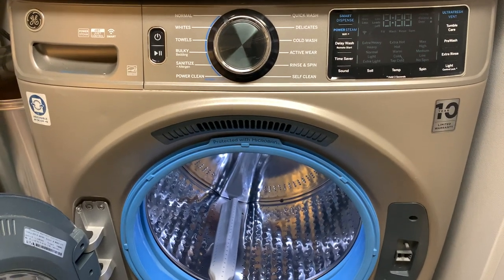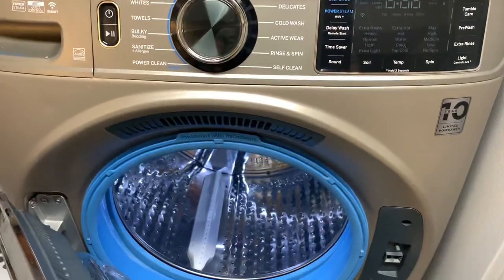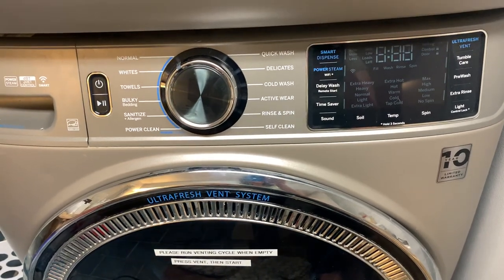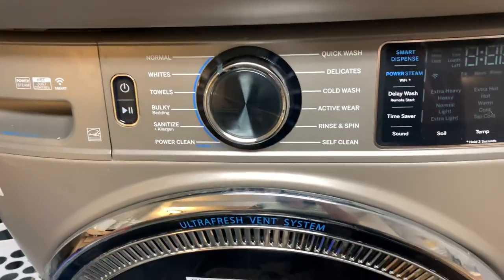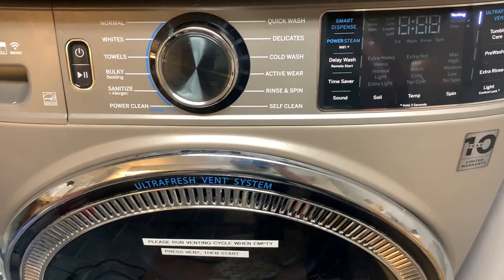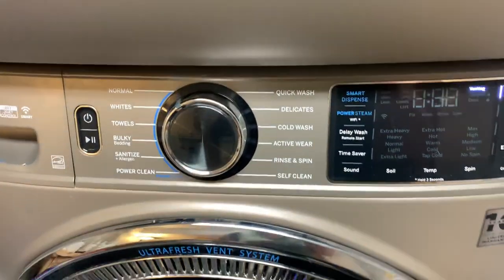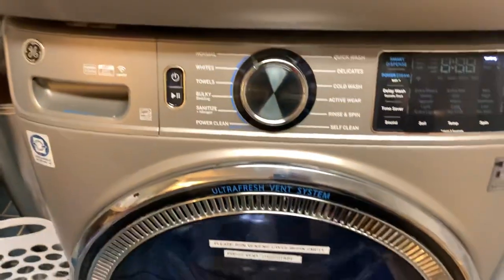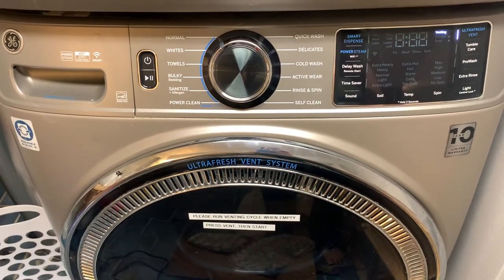GE UltraFresh Venting between loads - Is it automatic? clothes washer washing machine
I watched a video that said the venting cycle starts automatically after a load. Here’s what really happens.